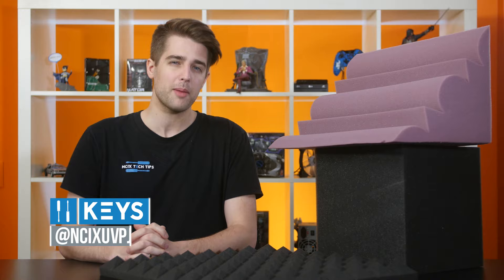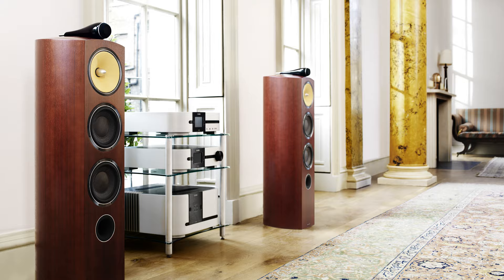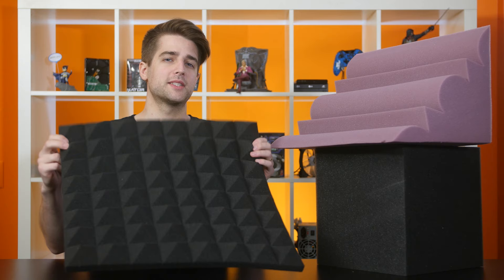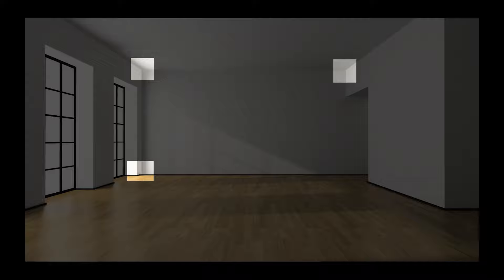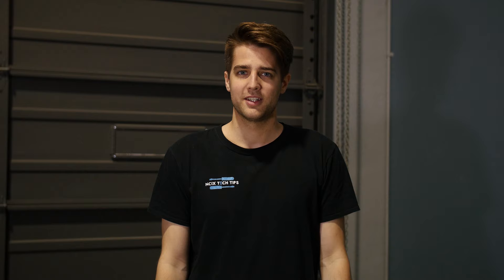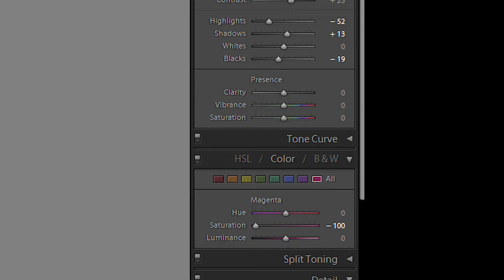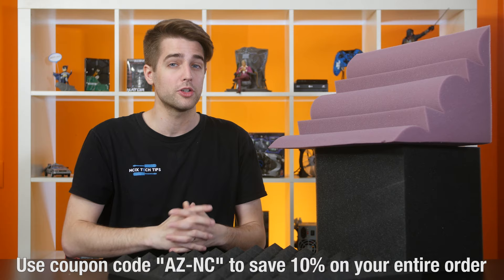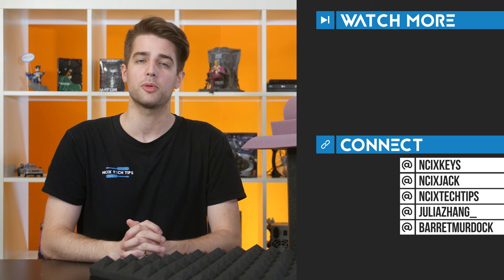How to Make Everything Sound Better ft. Arrowzoom Foam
Episode Credits:
Host: Riley Murdock
Writer: Anthony Chow
Editor: Anthony Chow